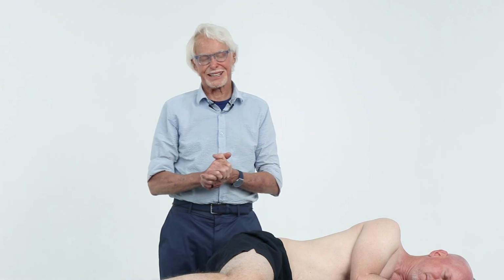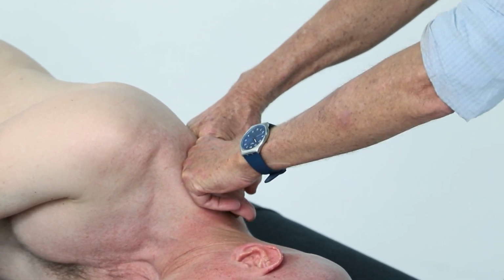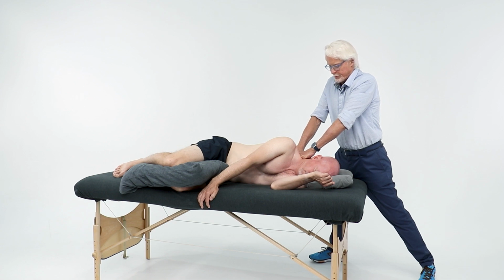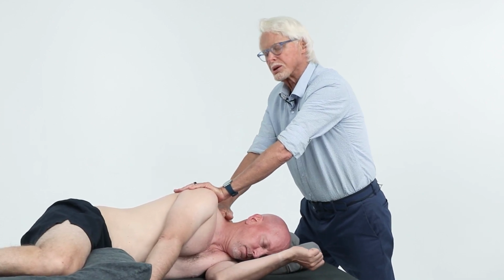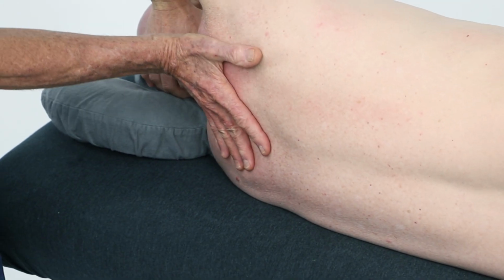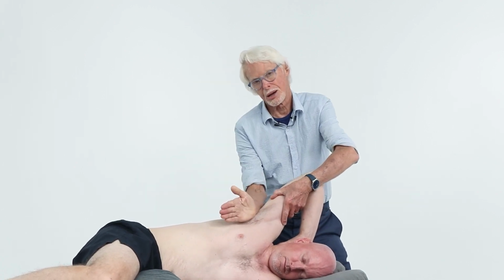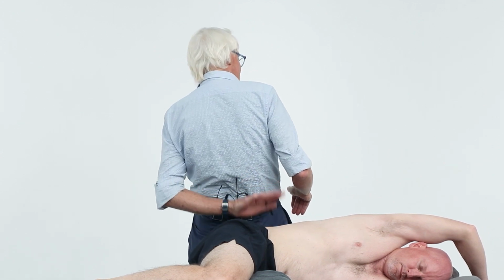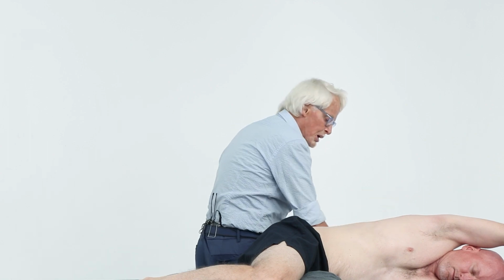The LPL Massage Routine for Fixing Forward Head Posture | ErikDalton.com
The LPL Massage Routine for Fixing Forward Head Posture

This week's video has Erik Dalton demonstrating a therapeutic massage routine called LPL (Levator, Pecs, Lats) aimed at addressing upper cross syndrome – a postural issue where the arms are internally rotated, shoulder girdle is protracted, the head is positioned forward, and the upper shoulder elevators are in contraction. The routine includes both massage and stretches taken from Erik Dalton's system of Myoskeletal Alignment Techniques:

Levator and Upper Traps Stretch: The individual grasps the therapy table to stretch the levator area and upper traps. The therapist then glides down the border of the scapula, where the levator scapula attaches, avoiding the spine's processes.

Erectors Adjustment: The therapist pushes the erector spinae muscles from lateral to medial to provide support and counteract the tendency of these muscles to spread in those with poor posture.

Superior Drag: The therapist drags down from the upper regions, focusing on the attachments on the transverse processes of C1, C2, and C3, which are connected to several muscles, including the upper trap and levator scapula.

Pec Stretch: This stretch targets the pectoral muscles. The individual grasps the back of their neck, and the therapist provides a stretch, leveraging the elbow.

Lats and Teres Major Stretch: With the individual grasping the therapy table, the lats are exposed. The lats, interestingly, attach to the lower region but are innervated in the neck. The therapist provides a gentle sweeping motion along the lats, ending with the "windshield wiper" technique.

The LPL routine gives massage therapists a way to provide relief and correction for head forward posture by targeting specific muscle groups and their attachments, ensuring they're relaxed, stretched, and in the correct alignment.

✅ These techniques are part of a broader approach called Myoskeletal Alignment Techniques, an approach developed by Erik Dalton, PhD for treating chronic pain conditions.

✅ If you are a Massage Therapist, be sure to sign up for Dalton’s Technique Tuesday newsletter. You’ll get an in-depth article and massage technique video to your inbox every Tuesday, with no subscription fees